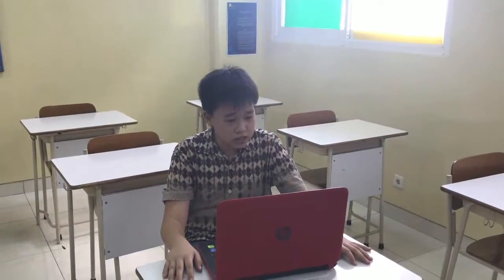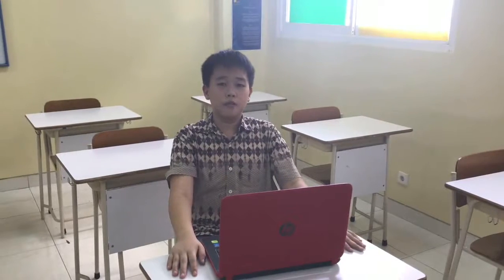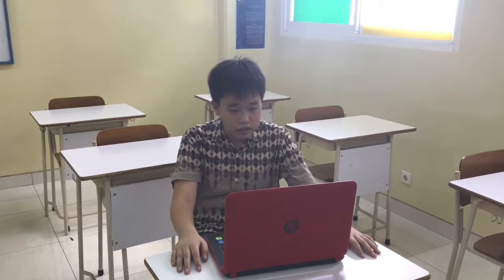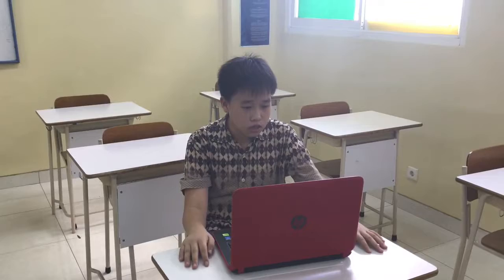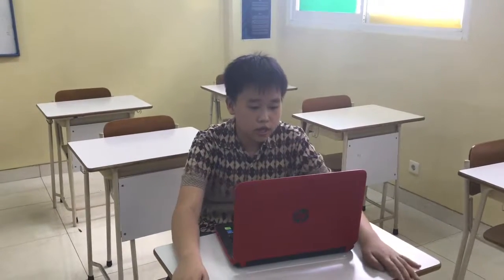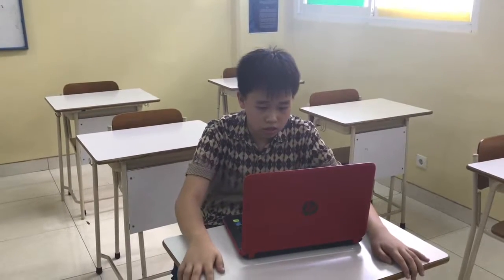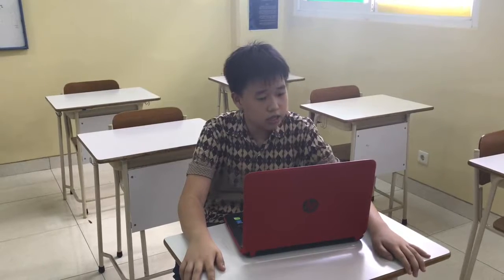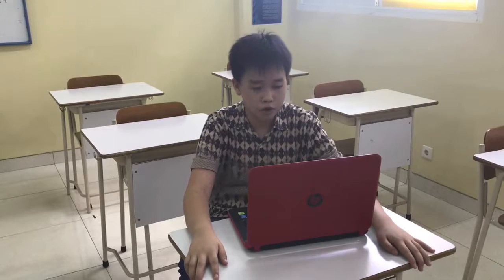VIDEO EXPOSÉ - 9C - Christopher Gerry